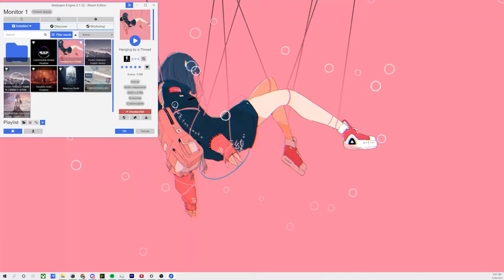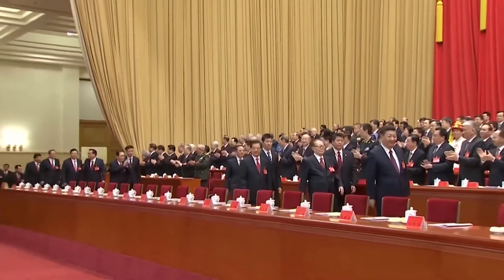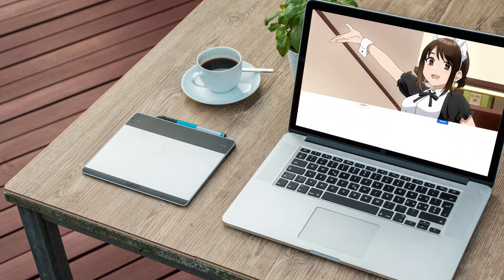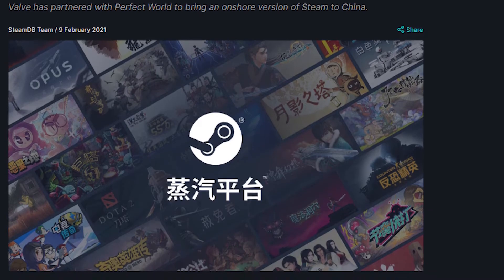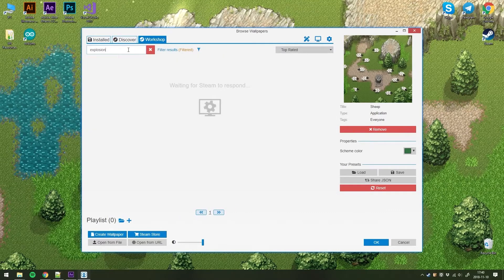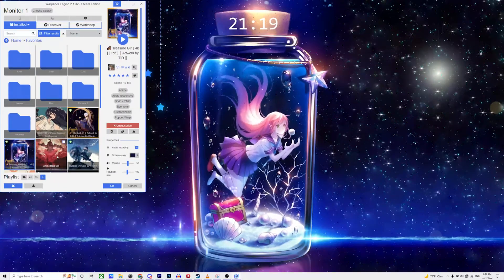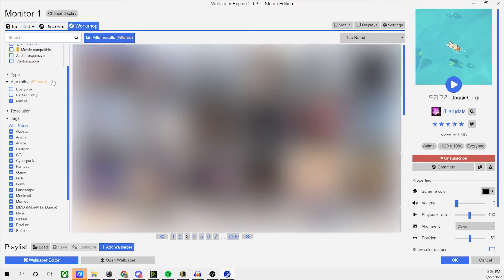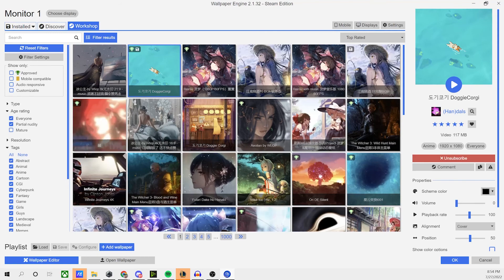The SECRET reason why Wallpaper Engine is popular in China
Have any of you wondered why Wallpaper Engine is extremely popular in China? Well this video will explain all of the reasons behind Wallpaper Engine's popularity in China. As such we will be looking at the legislative and technological circumstances behind Wallpaper Engine's rise to popularity.

permitted by copyright statute that might otherwise be infringing.